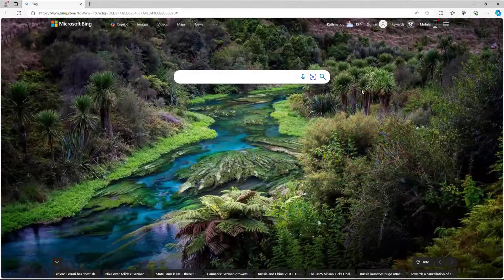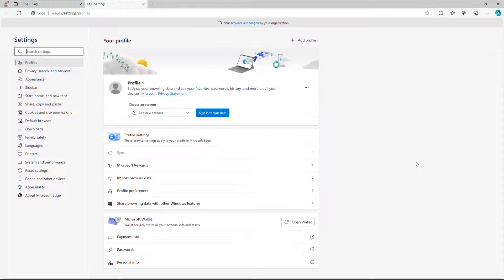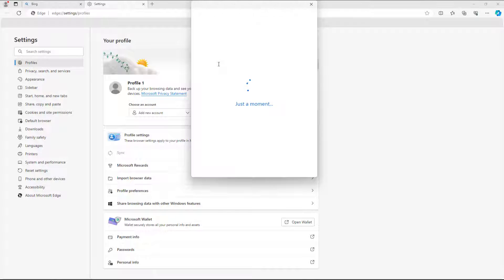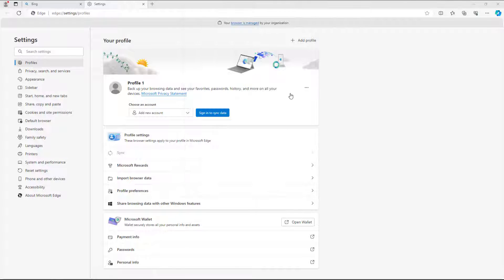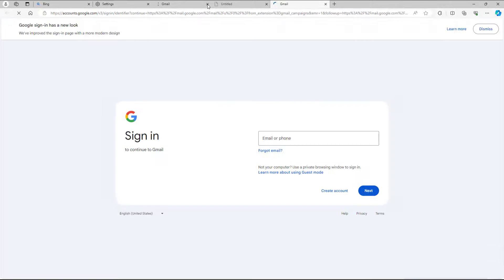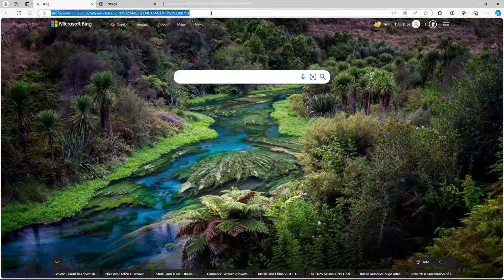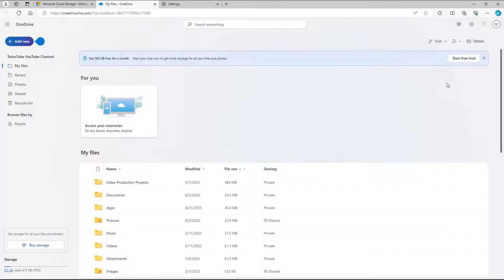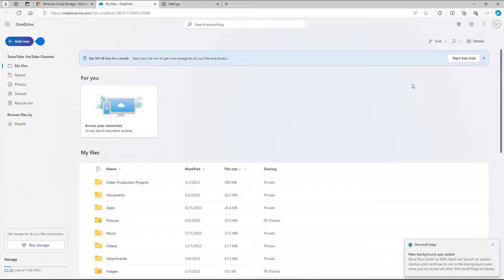Microsoft Edge - Lesson 7 - Sign in with Microsoft Account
In this tutorial, we will be discussing about Sign in with Microsoft Account in Microsoft Edge